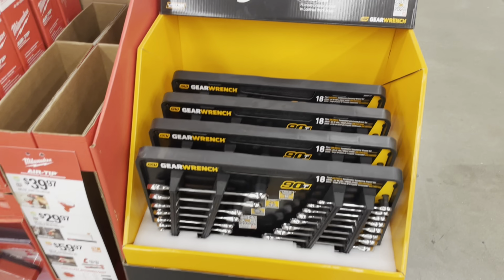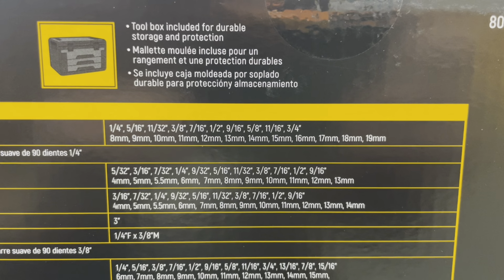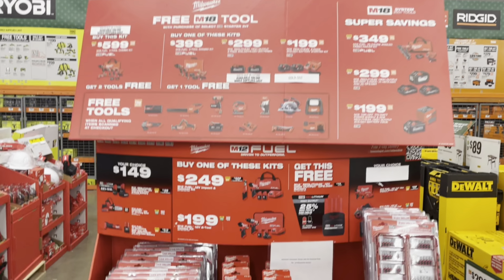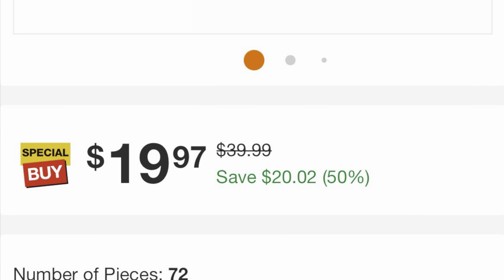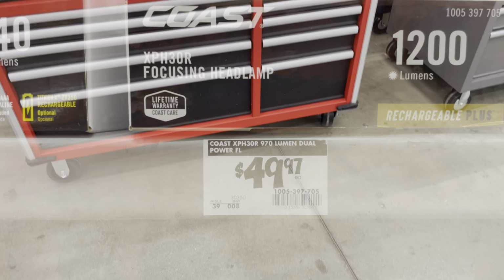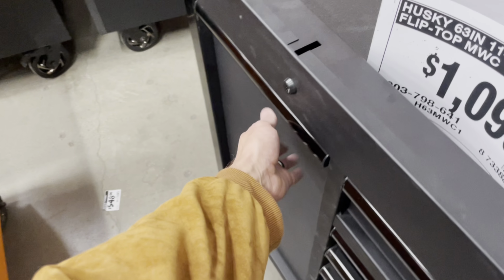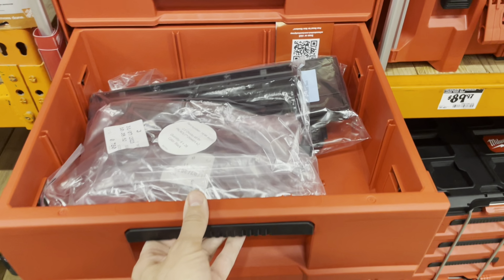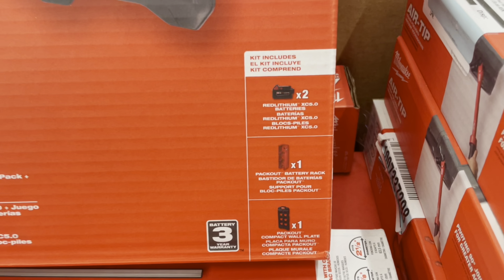Home Depot Deals, Pay Cash For Tools!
In this video I look around a local Home Depot and see what kind of pricing they have on essential hand tools, electric tools and tool storage. I discuss what I think is a good value for your money and how to not break the bank when starting out as a technician.